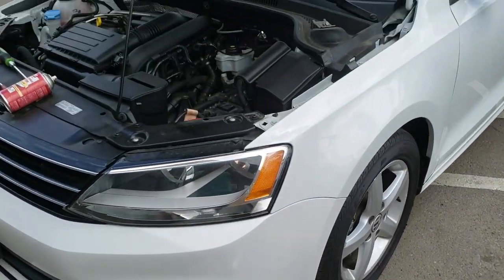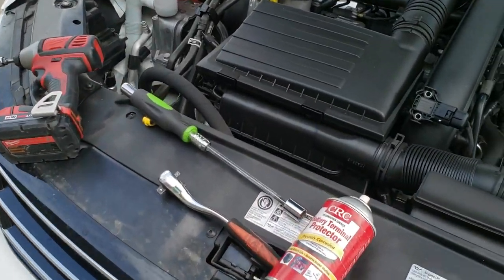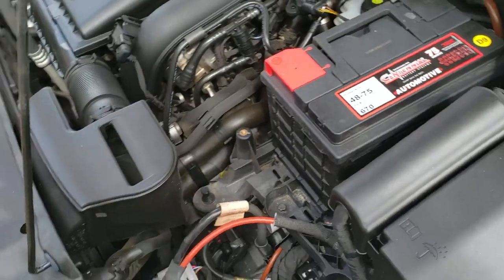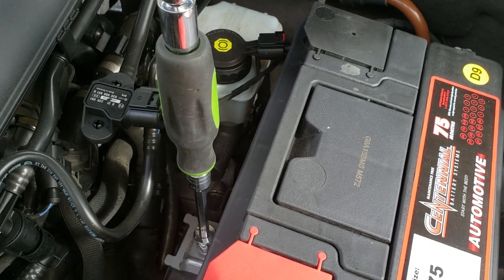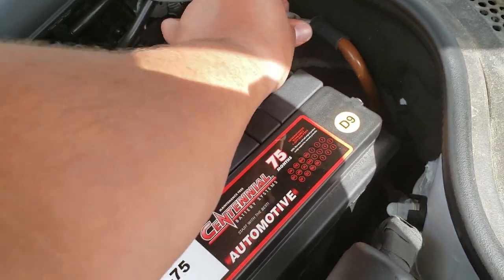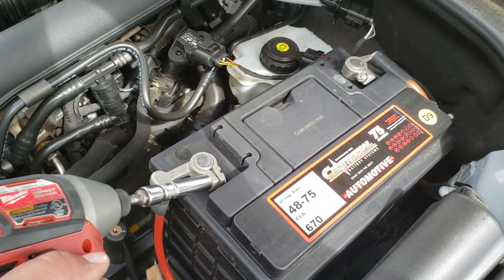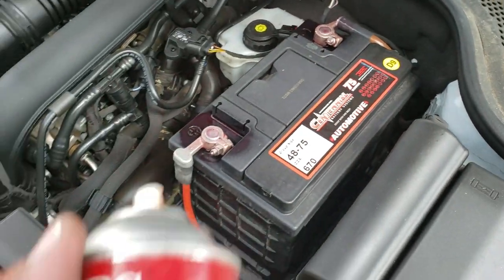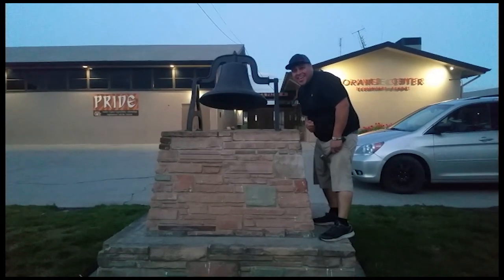How to: Install a battery on a 2016 Vw Jetta